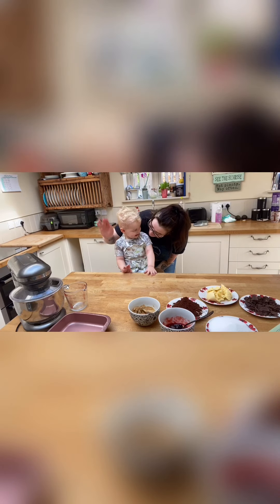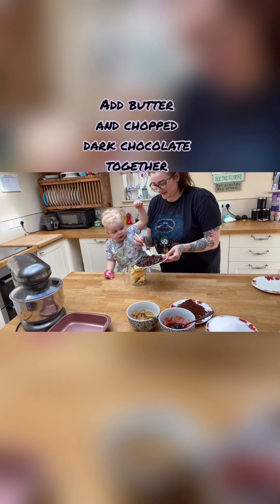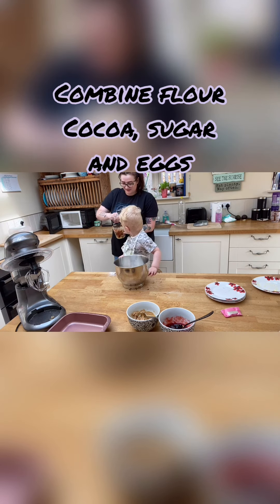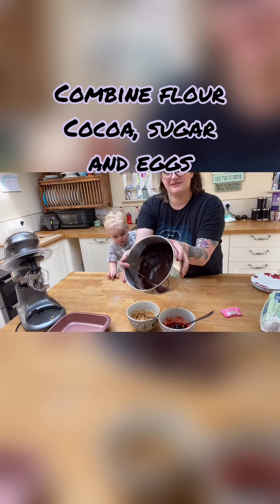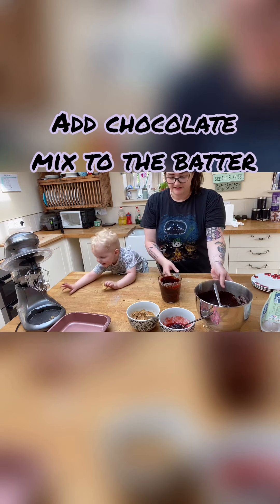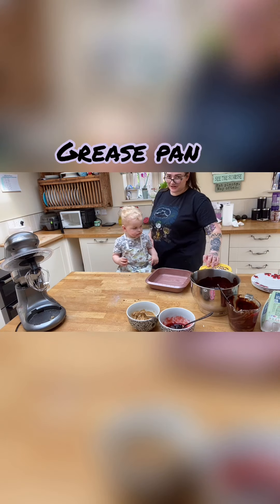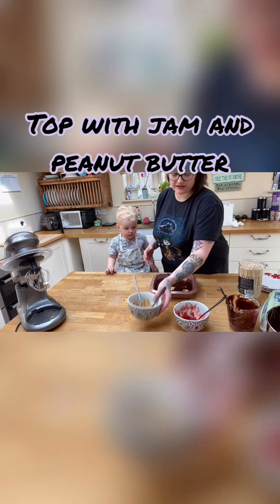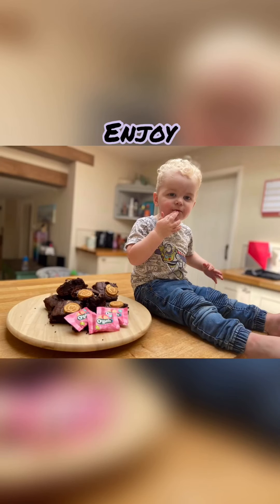Mummy and Leo make organix brownies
Hey everyone today I wanted to try something alittle different. Me and leo made some yummy organix brownies. Recipes will be on my Instagram I hope you enjoy this 💖